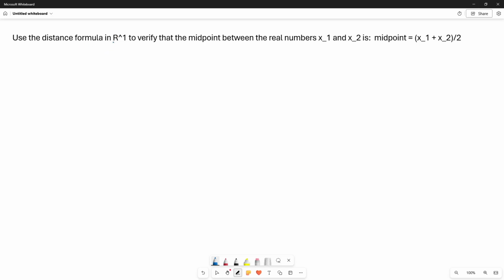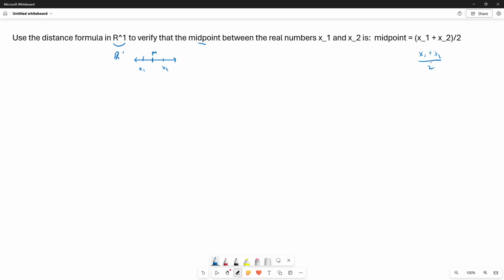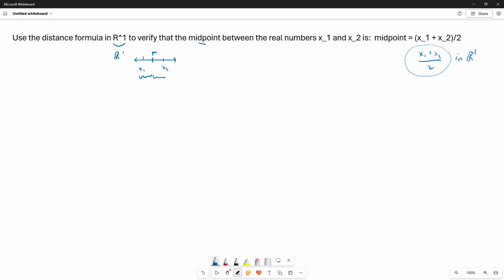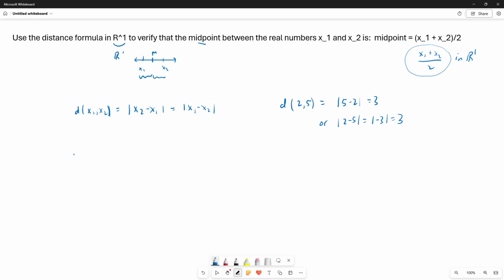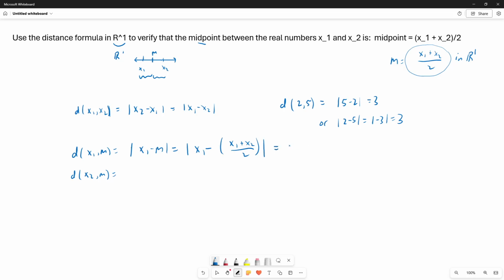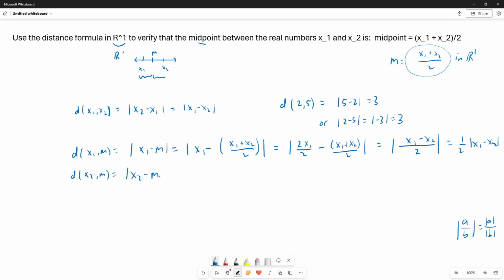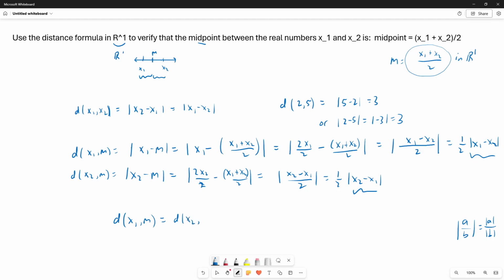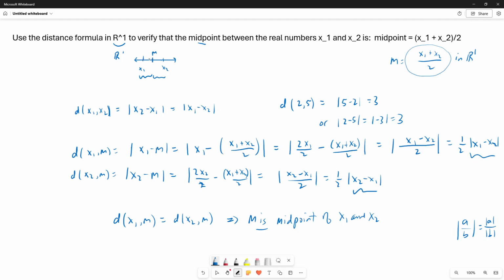Midpoint in One Dimension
We verify the midpoint formula in one dimension. The problem in this video is from the book Calculus III, found at ximera.osu.edu/math. Check it out!